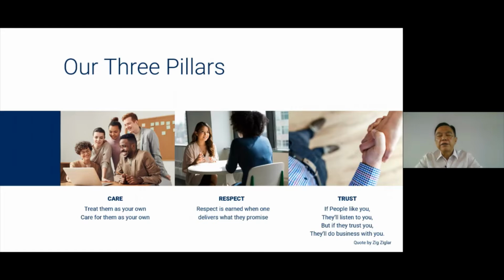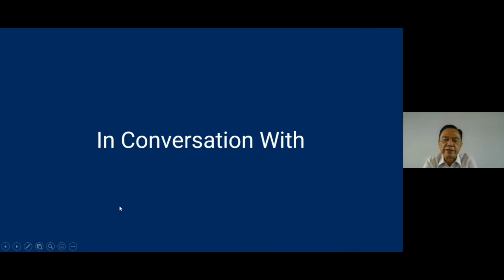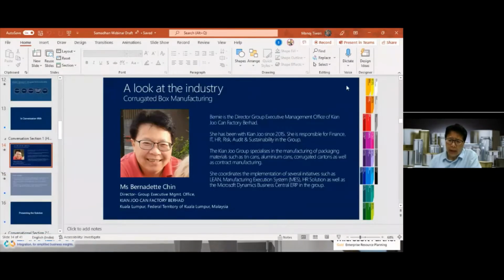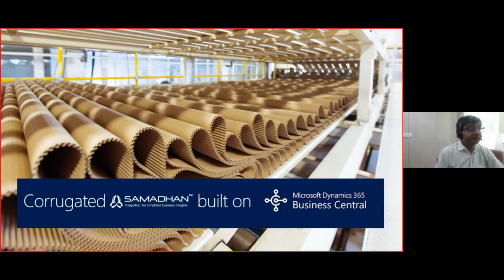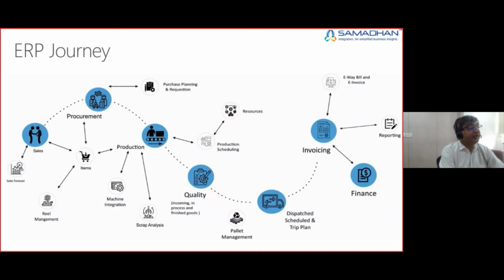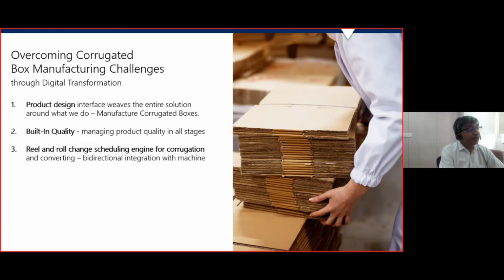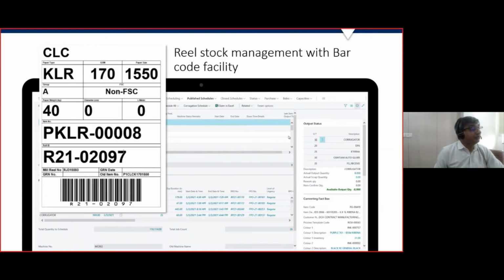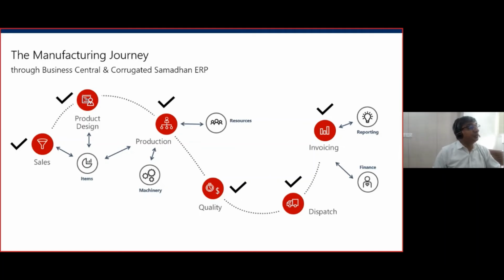Enhance Your Corrugation Business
Post-Covid, the situation is very different for all industries, and that includes Corrugated Box Manufacturing as well. Supply chain disruptions, focus on internal efficiencies, massive upswing of e-commerce and the shift to a work from any-where culture are but some of the major impacts seen so far.

Over 35 plants and 500 users are using Corrugated Samadhan ERP on Microsoft Dynamics 365 Business Central to run their businesses more efficiently and tiding through smoothly amidst the current times of turbulence.

This webinar is a one hour session to share how you too, can benefit from the solution.

This webinar will cover:
Business challenges faced by corrugated box manufacturers - a wholesome sharing by Ms Bernadette Chin, Group Director of Kian Joo.
How to overcome them and build your business agility to thrive in the new normal.
Introduction to Corrugated Samadhan ERP on Microsoft Dynamics 365 Business Central and what benefits users can achieve.